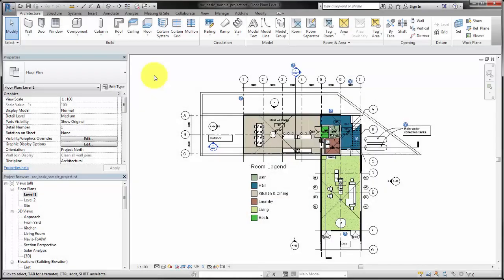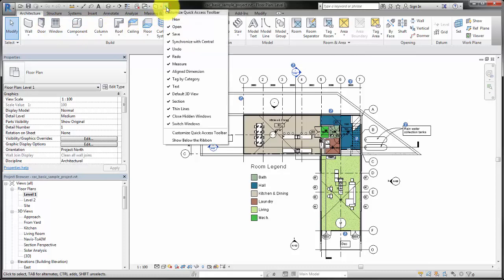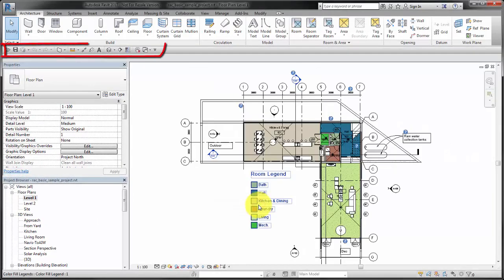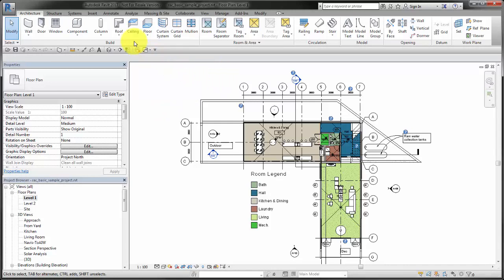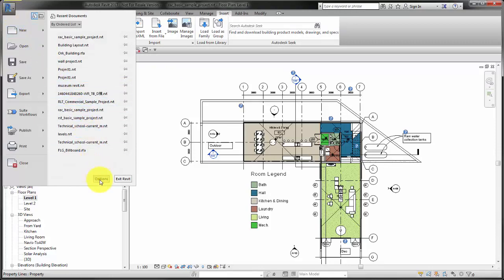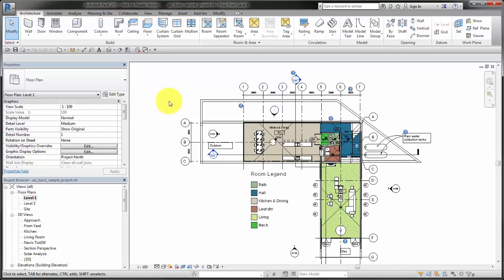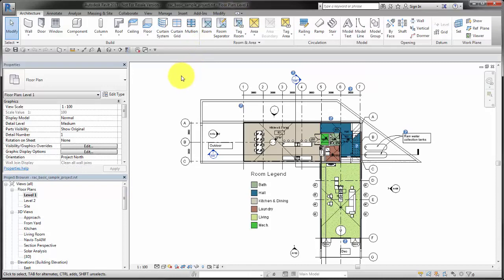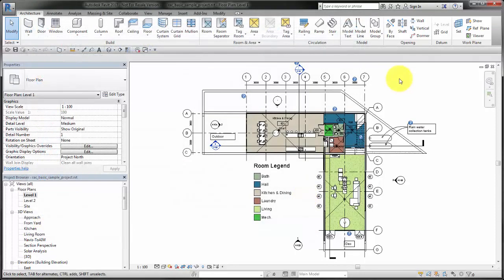Customize the Ribbon InterfaceControl and user interface to better match your individual workflows.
revit software basic to advanceThe Ultimate Guide to Revit Software: From Basics to Pro Level | For B.tech Diploma students
revit for beginners 2023
revit tutorial electrical
revit architecture full project
revit architecture interior design
revit download
revit mep tutorials
revit structure full project
revit vs autocad
revit architecture interview questions
revit 2024 tutorials
revit tutorials in telugu
revit tutorial malayalam
level in hind
Add stair in Rivit
How to create house plan in Revit software
autocad for beginners in hindi
autodesk
autodesk revit
balkan architect
how to create ramp in revit
how to draw ramps in revit nhà đẹp free
maya
revit tutorials for beginners
stairs in revit
railings
learn revit
revit ramp railing
architecture design
3d